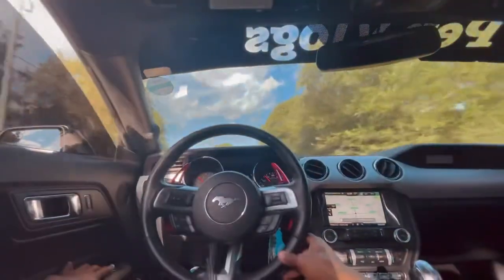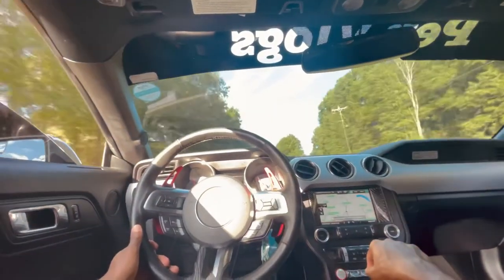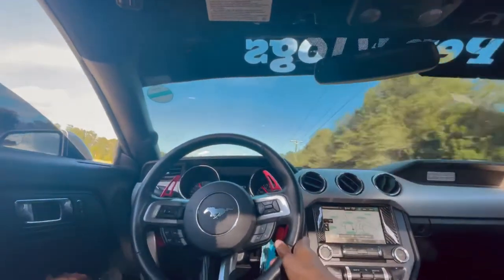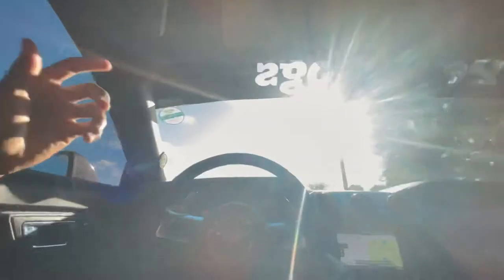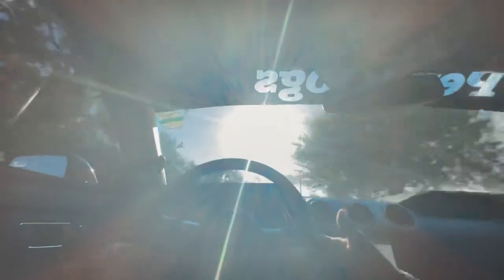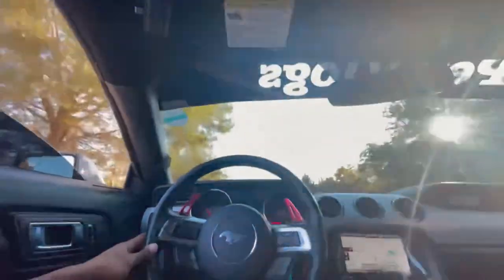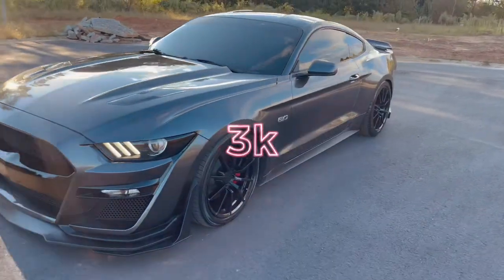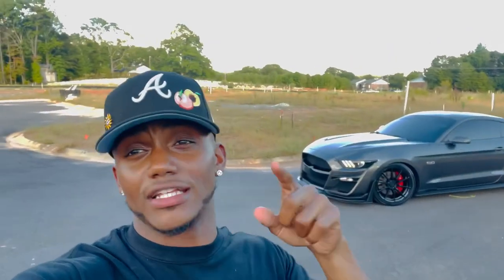Mustang Gt Burble Tune ! Insane pops by Powerlab Performance!💥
93 burble tune by Power lab Performance. Make sure you guys click the links and drop them a follow. If you purchase anything tell them I sent you!

Music
-night Lovell
- b. Winters
-$uicideboy$